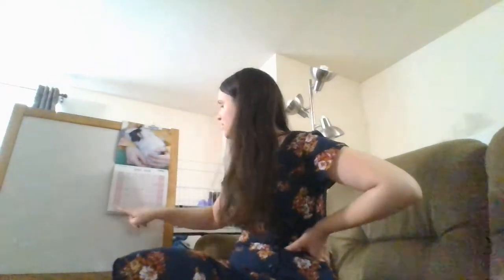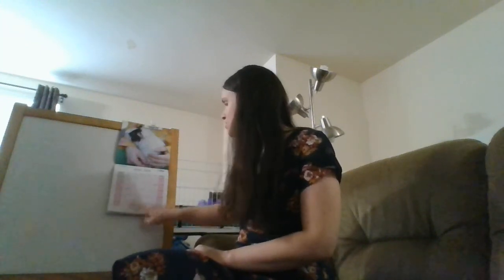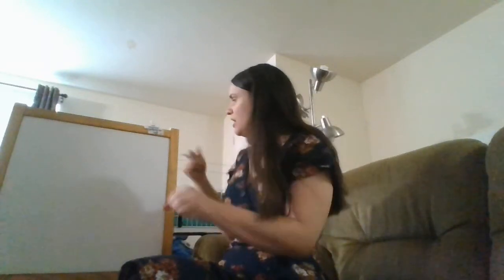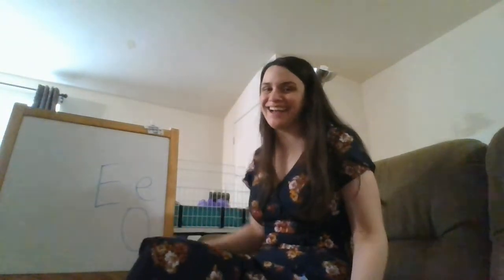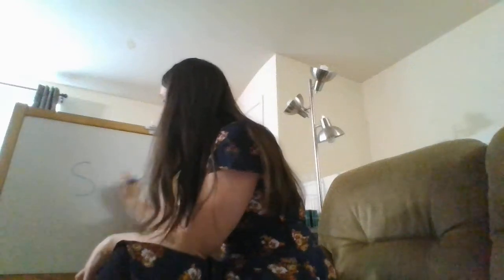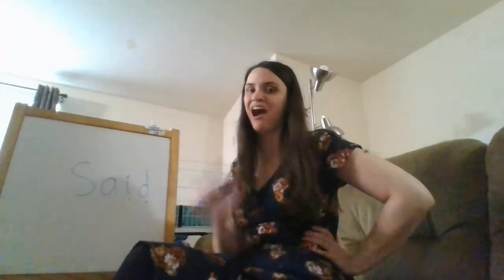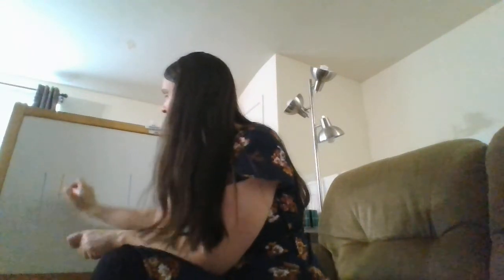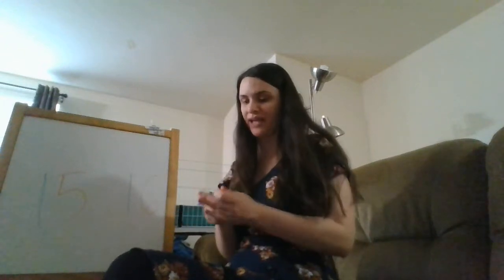Circle 4/30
Plant adaptations, read aloud of "Nobody Hugs a Cactus", snapshots adding